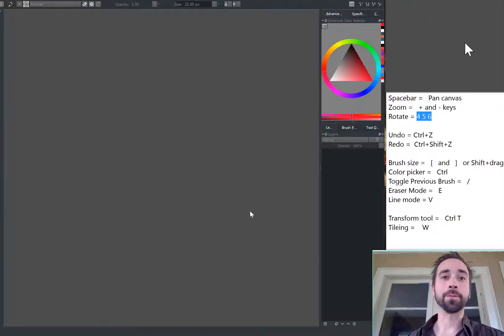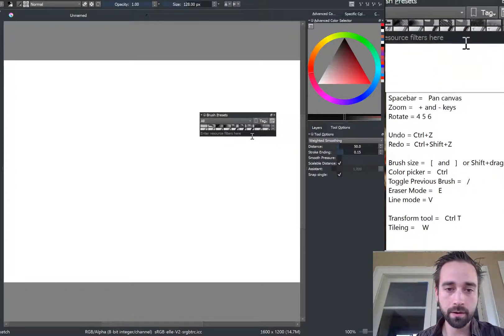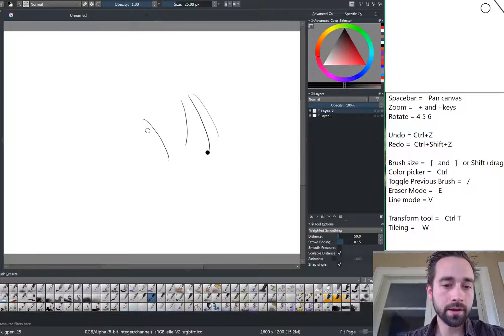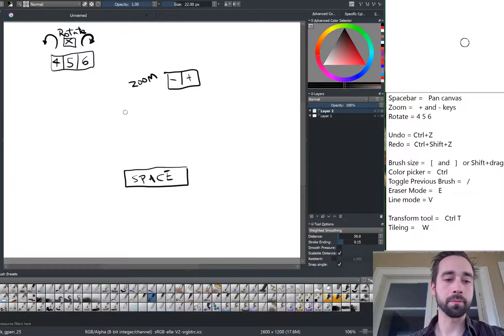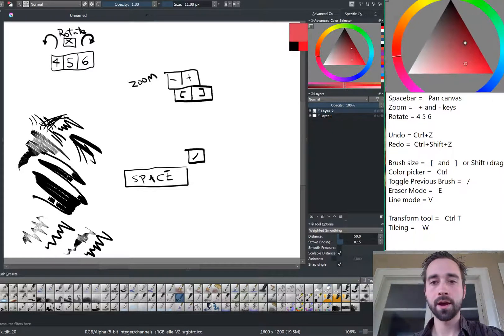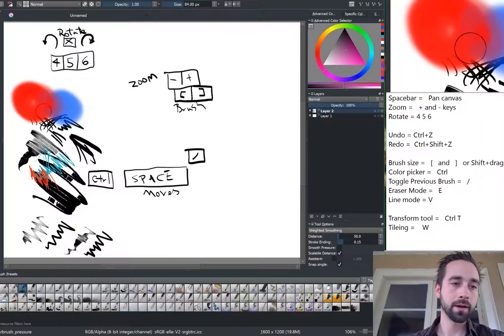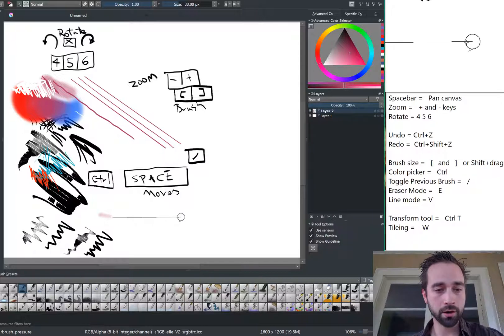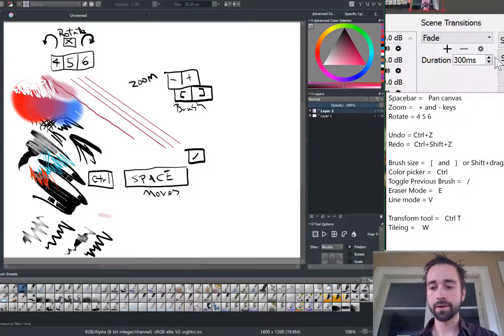Krita Tools overview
Basic navigation and tools, remember, you can set up krita to fit your workflow. Move menues around so that everything you want you can see.

+++Manual blending with the color picker is very important, This should be reviewed before going onto other paintbrushes. The color pick is THE most important single tool for digital painting. Students should feel confortable pushing colors back and fourth and working on only one layer